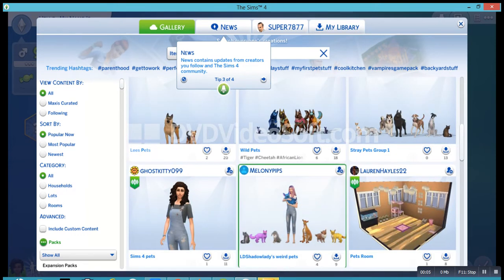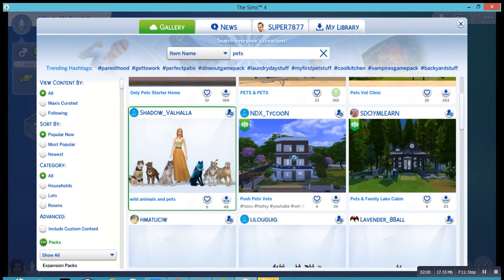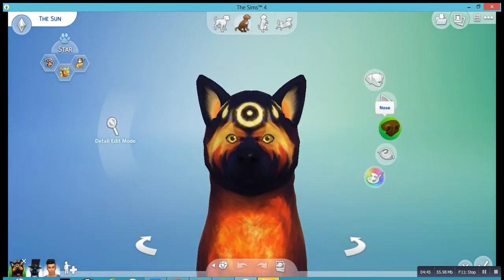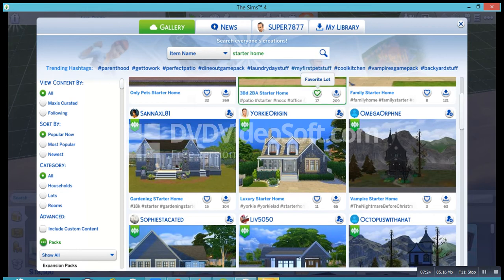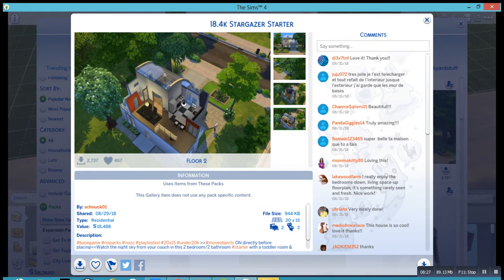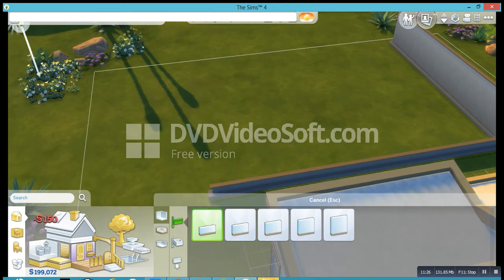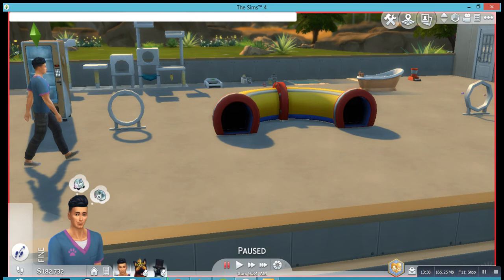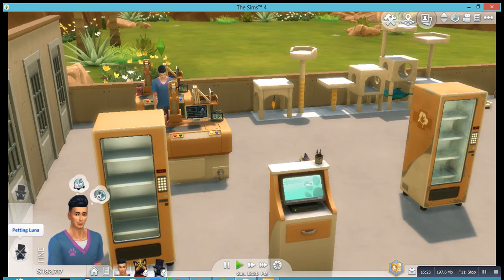Sims 4 Cats and Dogs part 1